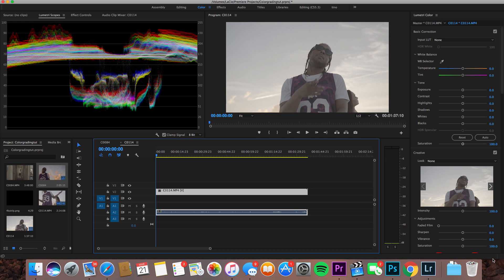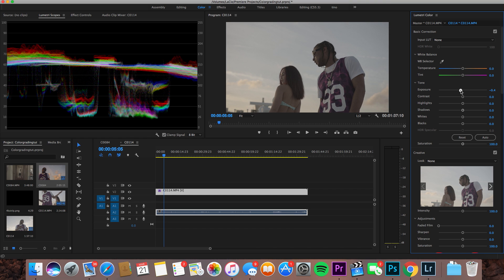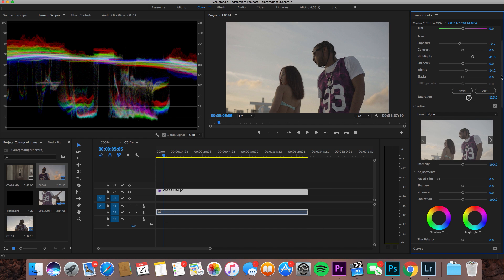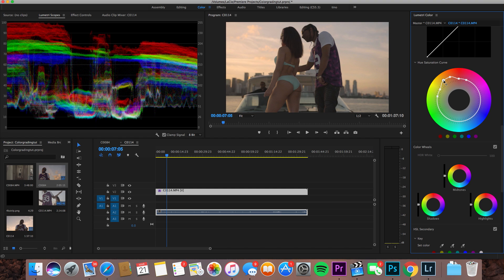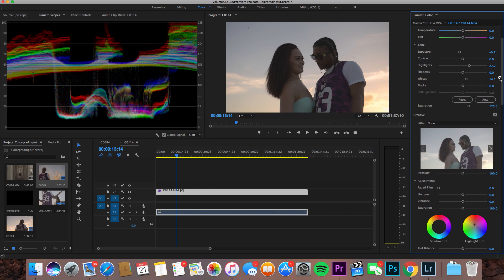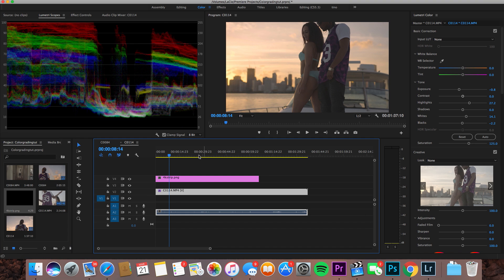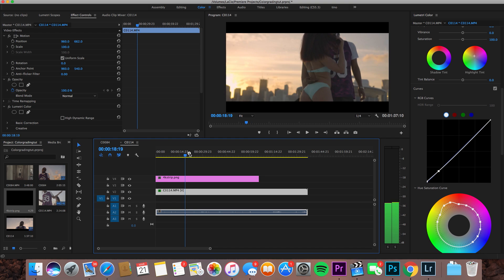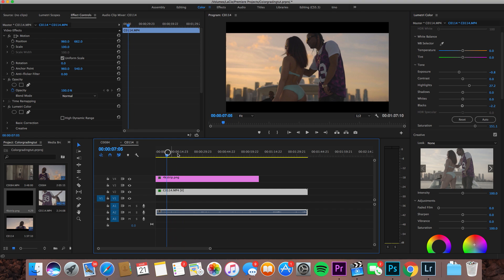Music Video Color Grading Tutorial + FREE LUT (Adobe Premiere Pro CC)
In this tutorial I show you how to color grade a music video sunset!

Software Used:
Adobe Premiere Pro CC 2017

Everything included:
- Music Video Director Guide
- 3 FREE LUTs
- My Music Video Booking Contract

*This guide is a digital PDF download, NOT a physical book*

 lumetri color correction